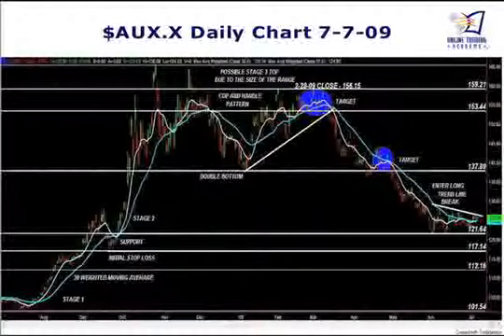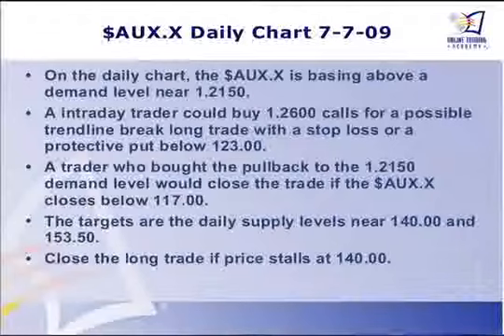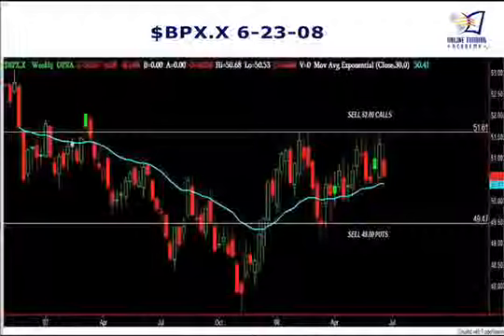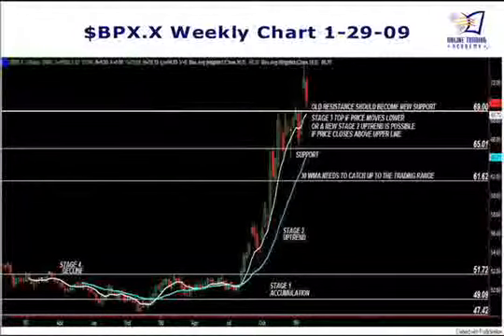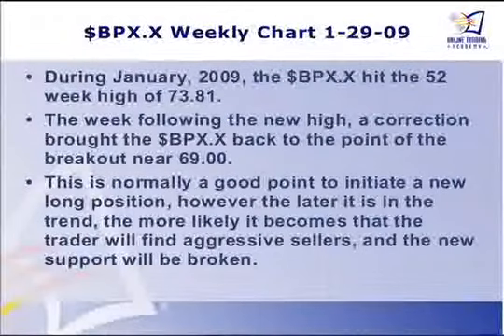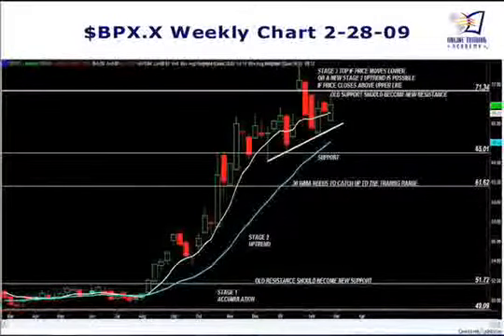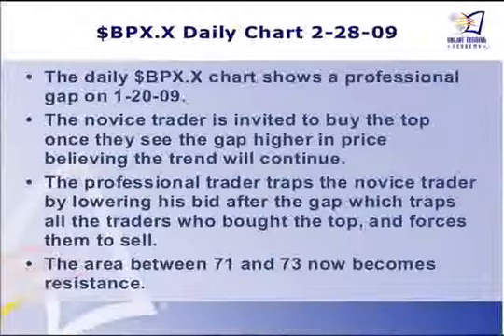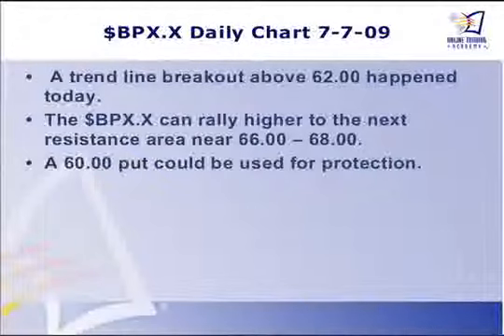Pt7, Steve Misic: FX Options Trading Based on Supply and Demand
Steve Misic, a leading instructor on Forex and equities with over 15 years experience provides his insight on trading the FX market based on supply and demand.